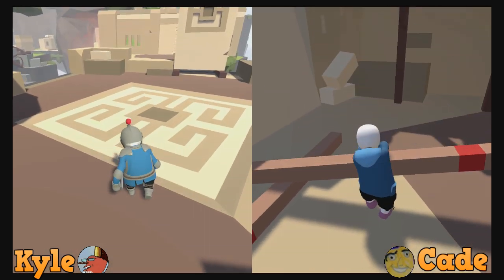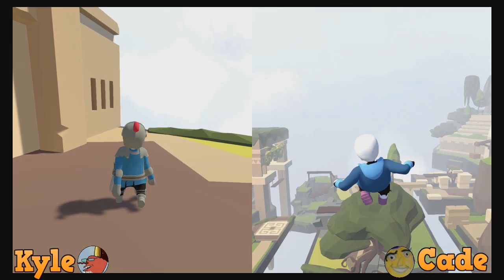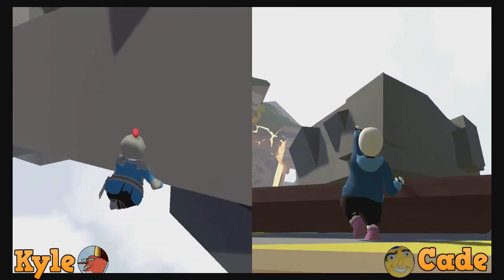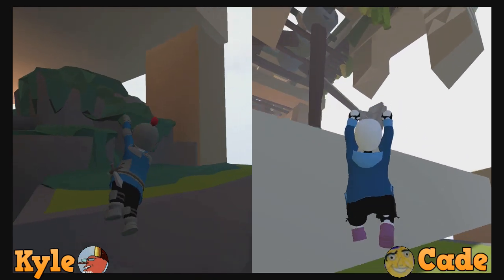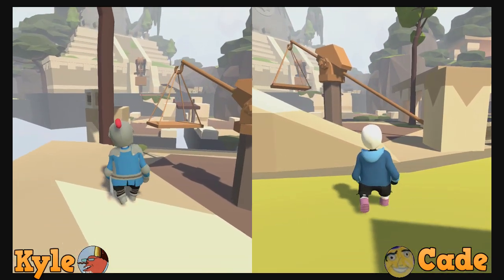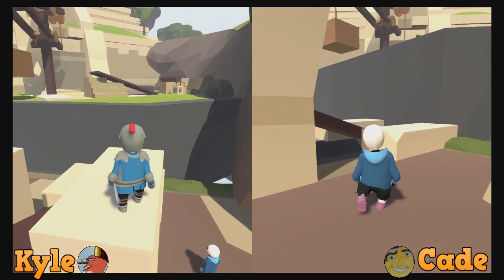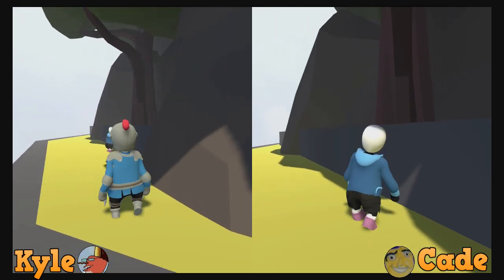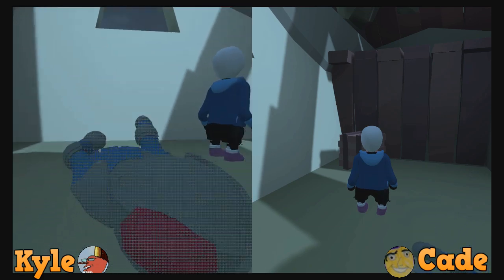Human Fall Flat - FINALE - Cheesing it all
Human Fall Flat developed by No Brakes Games Studio is a open-ended physics-based puzzle and exploration game that occurs in puzzle filled sandboxes. Your goal is to escape the sandbox by solving puzzles by yourself or with friends and exiting through the green hole. Watch as Kyle and I attempt to complete puzzles with as much cheesing as possible.